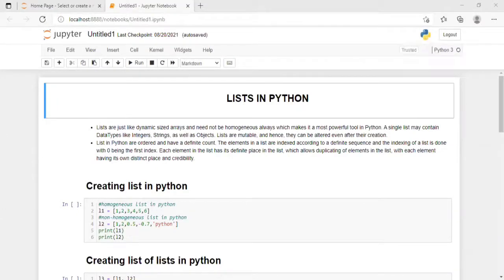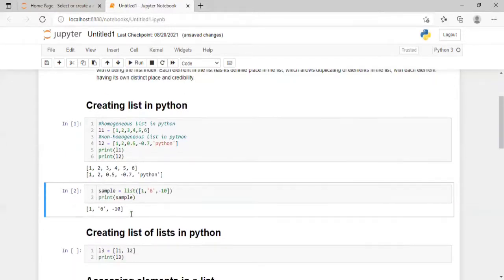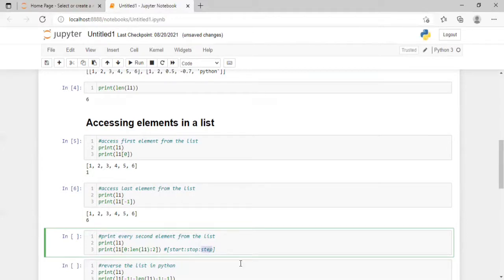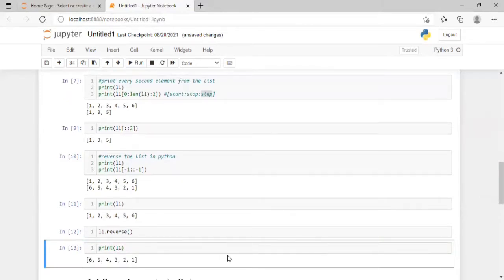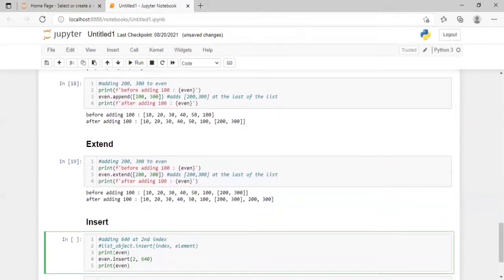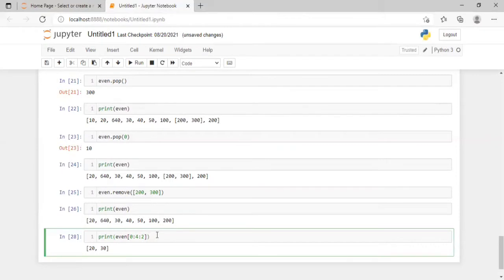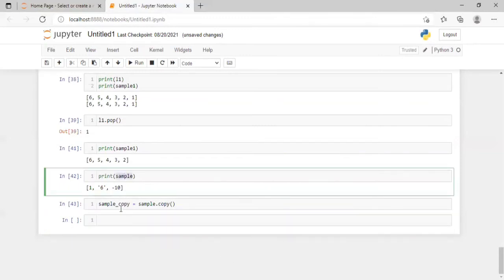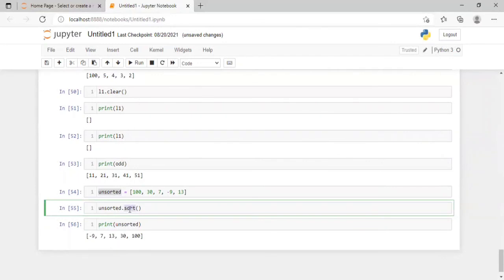List And List Functions in Python | Data Types In Python | Python Tutorials For Beginners Part 5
In this video, we have covered the concept of a list with all the available inbuilt functions for a list in python. Also understanding the concept of mutable and immutable, homogenous and non-homogenous lists in python.
We have covered the following functions in this tutorial:
Len
Append
Extend
Insert
Index
Count
Pop
Remove
Copy
Index
Reverse
List